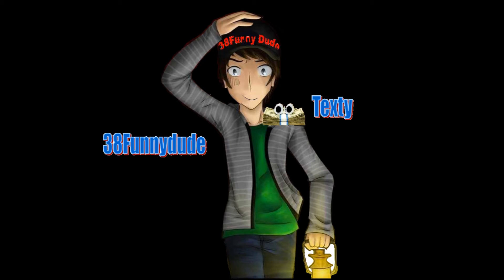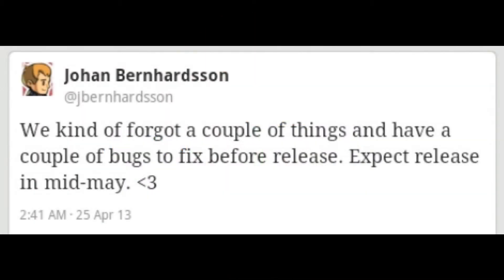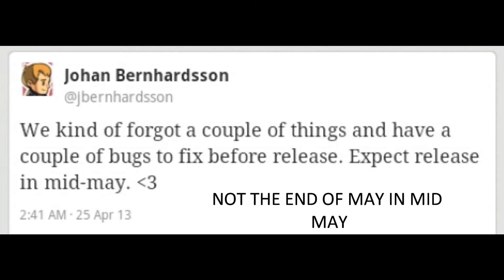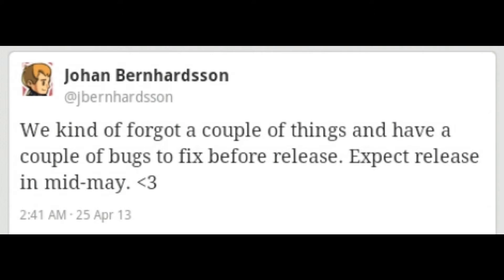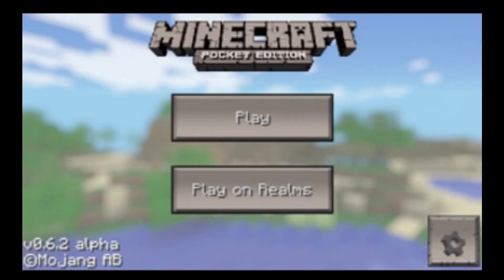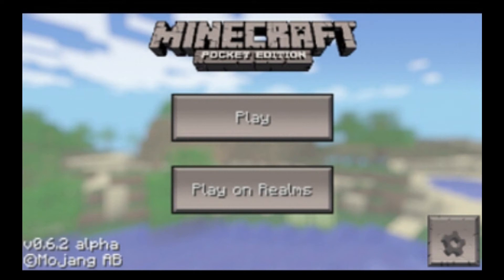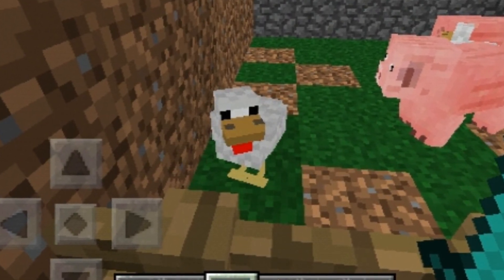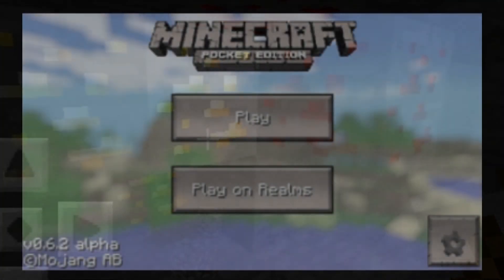Minecraft Pocket Edition Update 0.6.2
Become a Dude Today :D